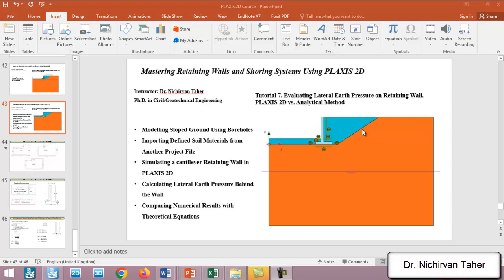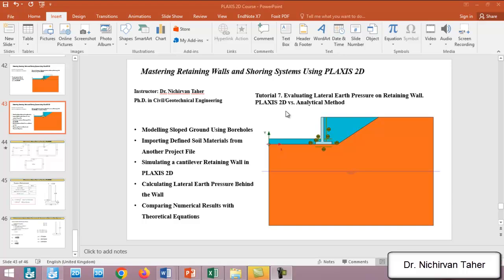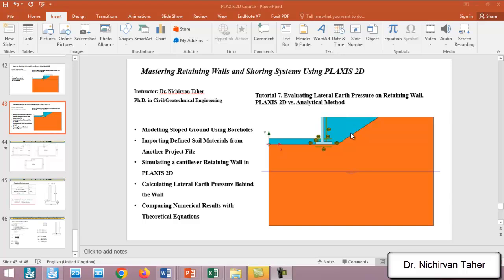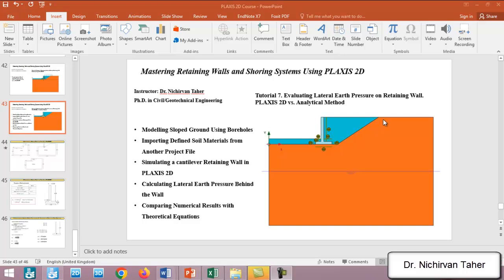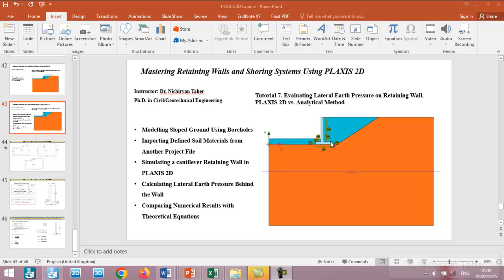Tutorial 7. Evaluating Lateral Earth Pressure on Retaining Wall. PLAXIS 2D vs. Analytical Method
In this tutorial, the evaluation of lateral earth pressure on a retaining wall is conducted using PLAXIS 2D and compared with analytical methods. The numerical modeling process in PLAXIS 2D is demonstrated, and results are validated against classical earth pressure theories. Various factors influencing lateral pressure distribution, such as wall height, soil type, and backfill conditions, are analyzed. This lesson provides insights into understanding lateral forces acting on retaining structures and highlights the differences between numerical and analytical approaches.

𝐏𝐋𝐀𝐗𝐈𝐒 𝟐𝐃
𝐑𝐞𝐭𝐚𝐢𝐧𝐢𝐧𝐠 𝐖𝐚𝐥𝐥𝐬